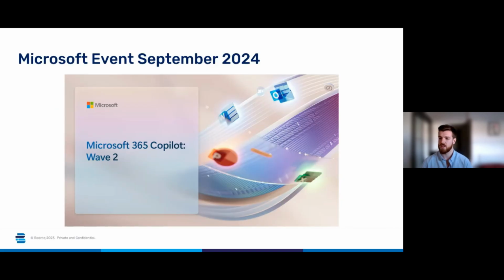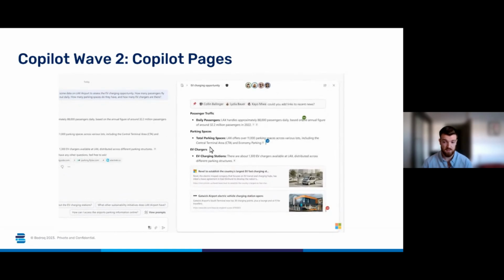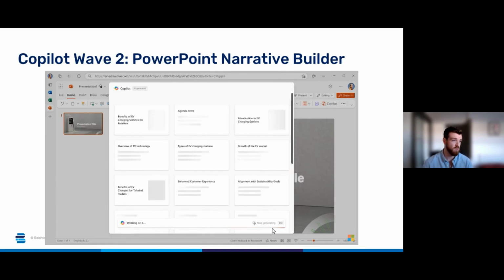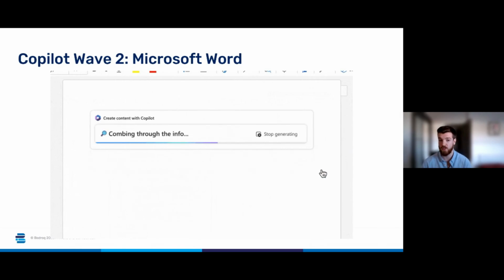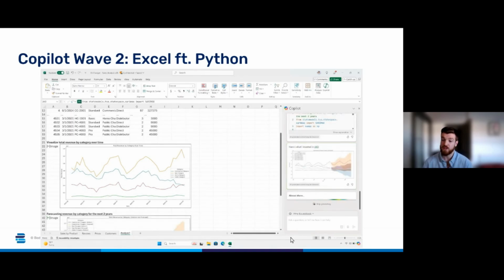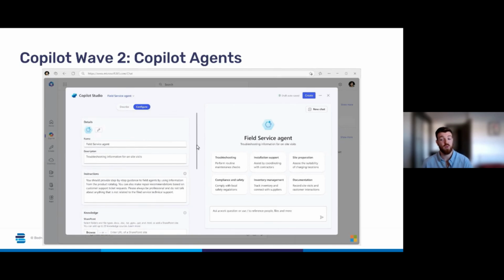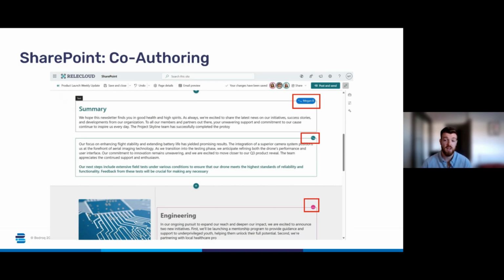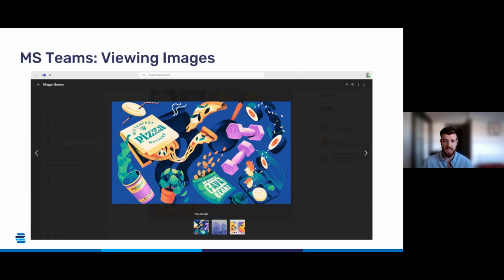What's New in Microsoft 365 - October 2024